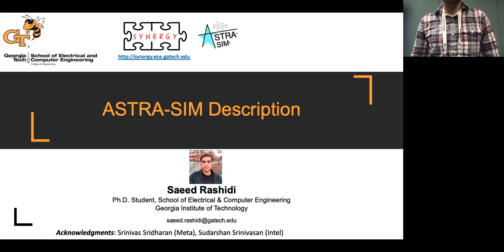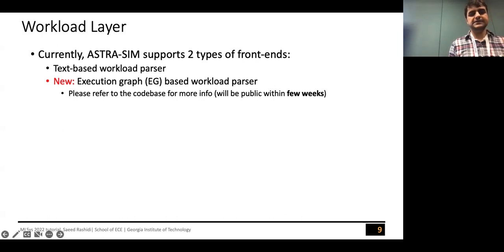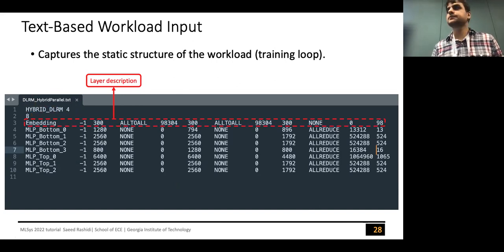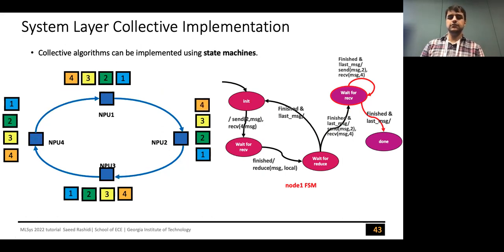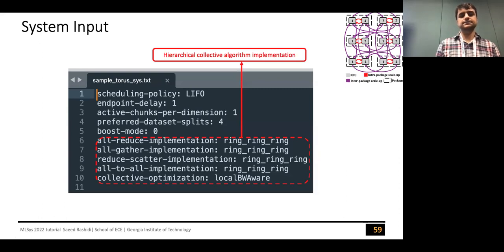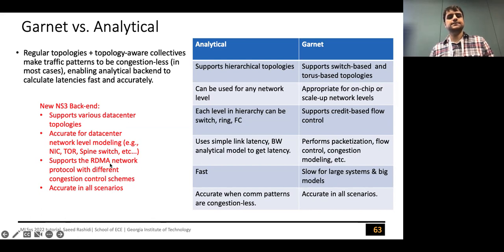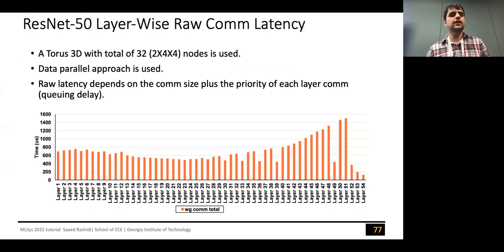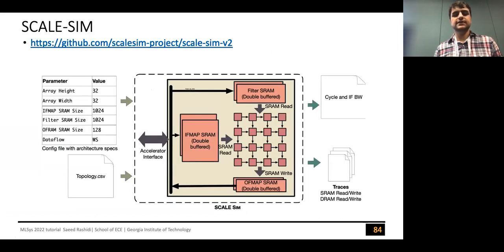ASTRA-sim Tutorial | MLSys 2022 | Part 3: ASTRA-sim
ASTRA-sim Tutorial at MLSys 2022
Part 2: ASTRA-sim
Presenter: Saeed Rashidi (Georgia Tech)
Aug 31, 2022 (Santa Clara)